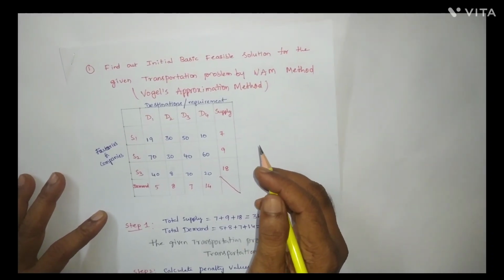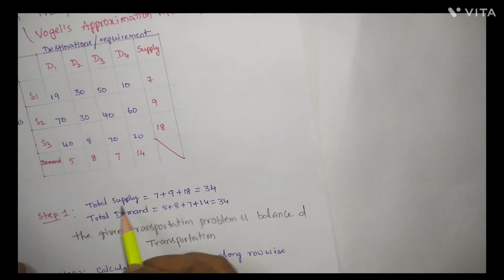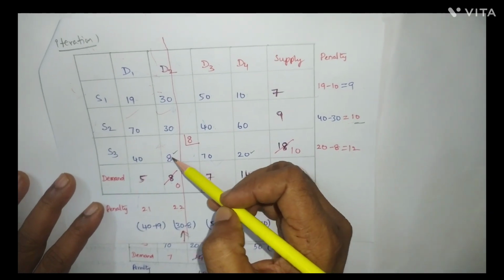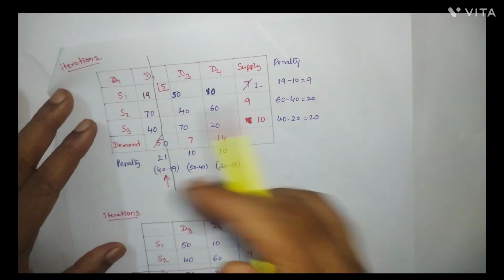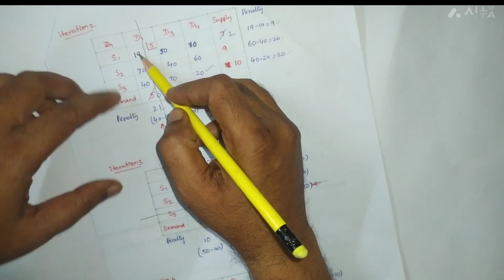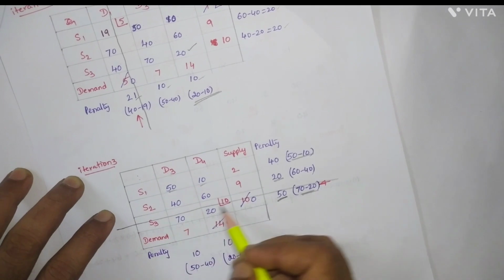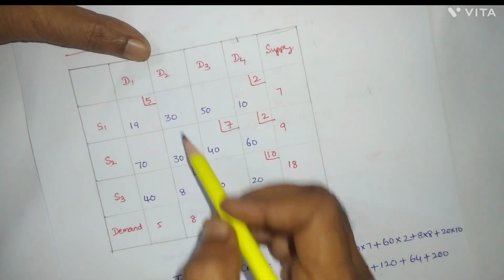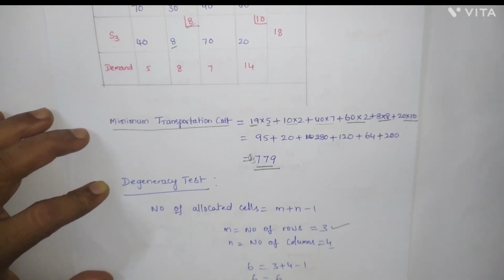Vogel's Approximation Method